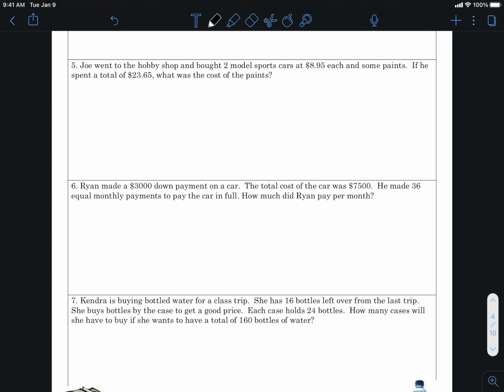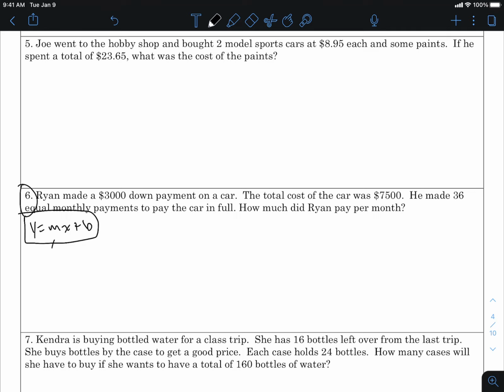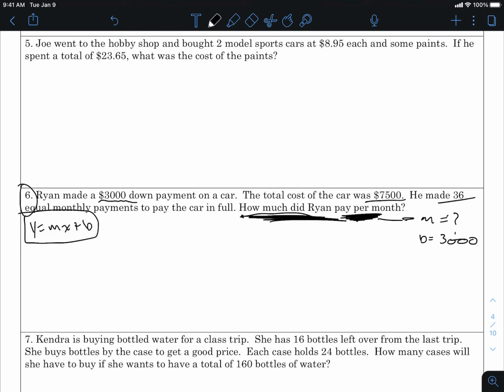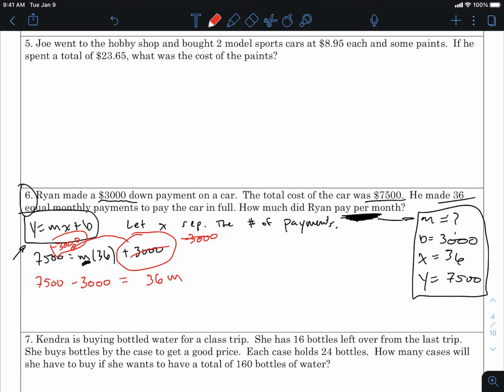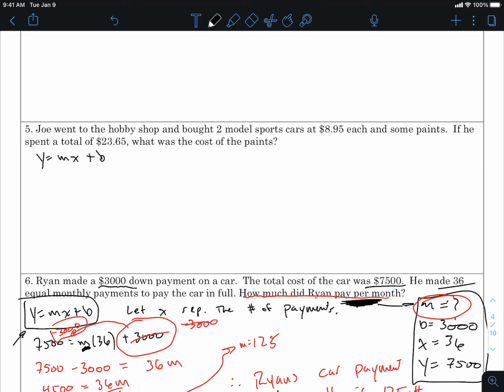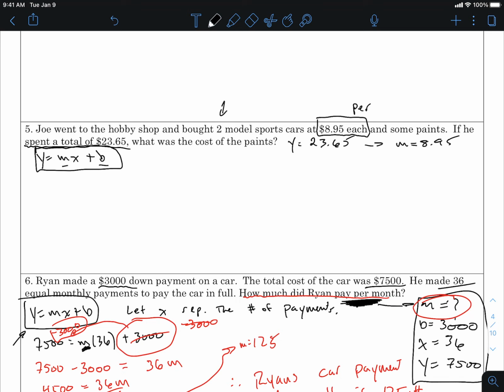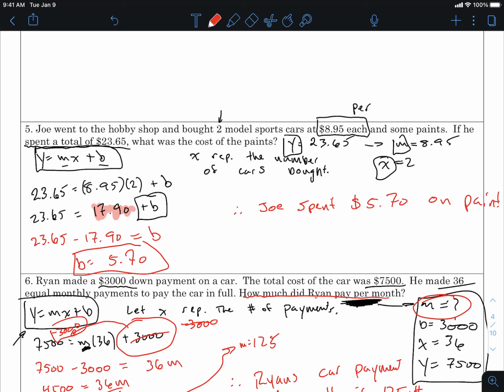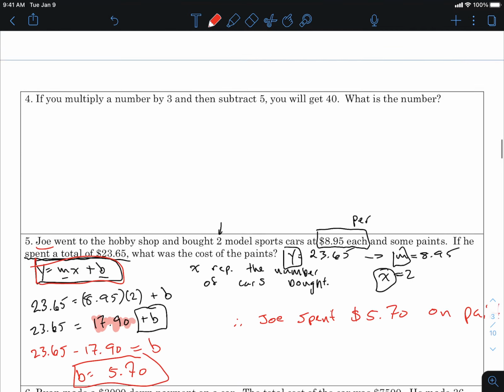Solving Two Step Linear Equations Numers 5 and 6